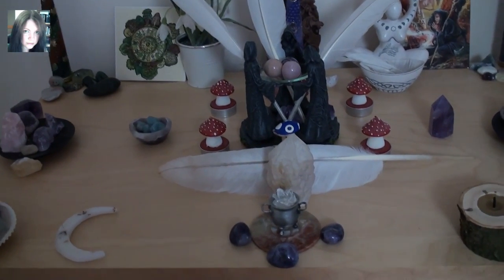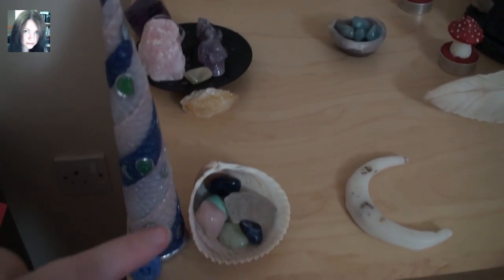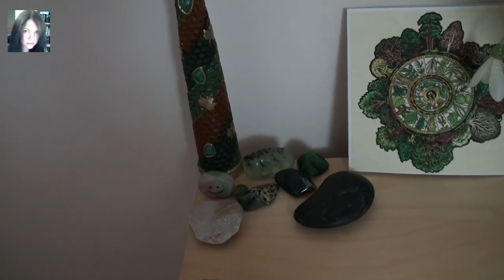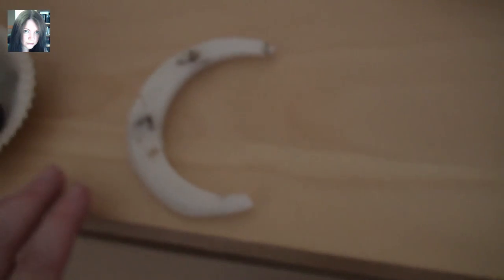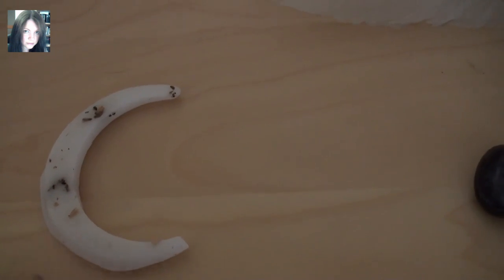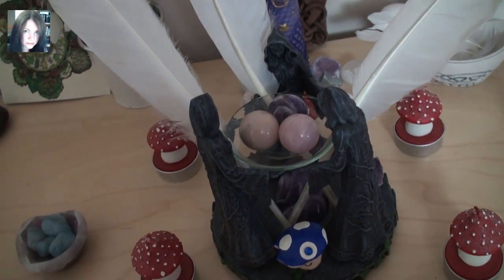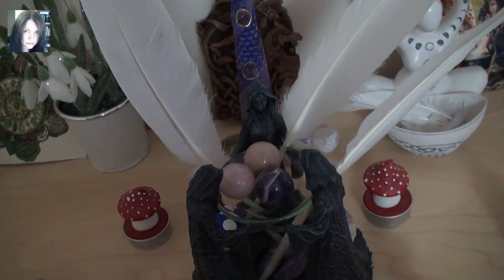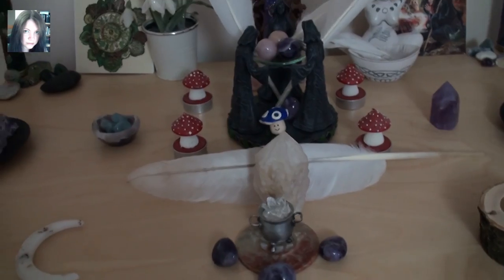How to create a simple Imbolc Altar 2014 - for beginner witches!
Welcome back Starlets, today we are setting up a swan feathered Celtic witchcraft altar!!!